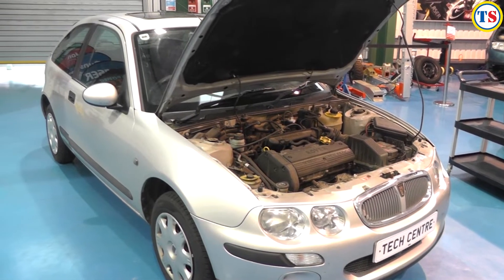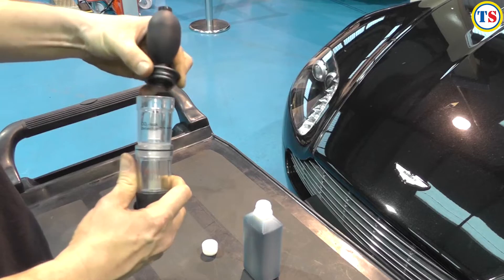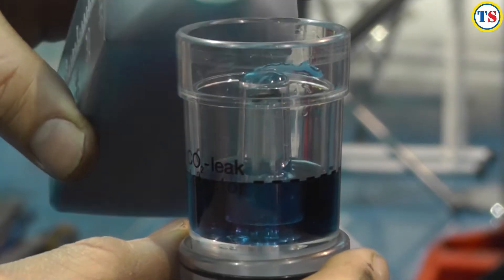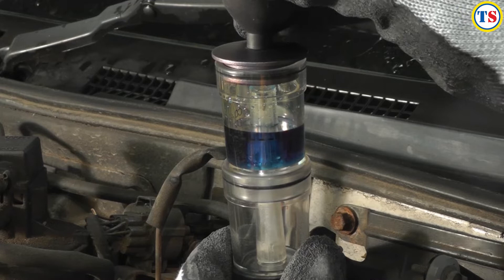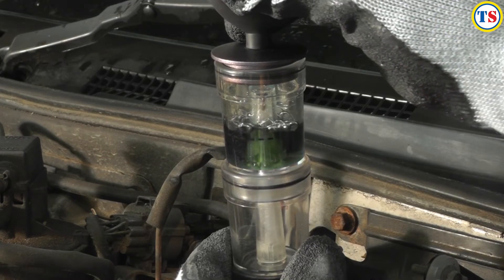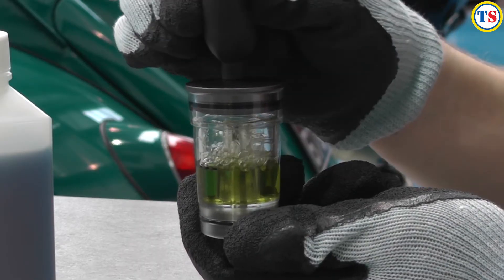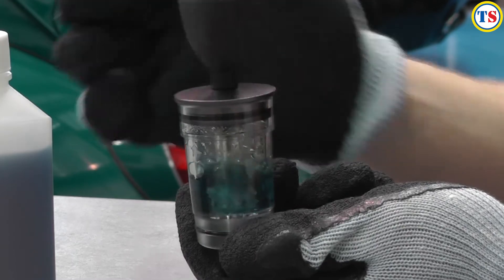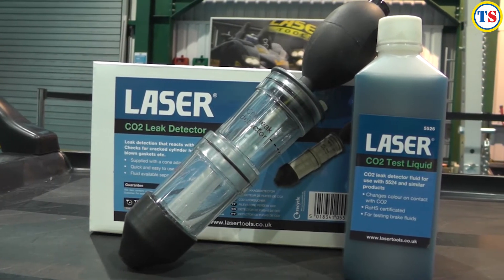Laser CO2 Head Gasket Leak Detector | Toolstation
Used to detect leaking combustion gases that may find their way into the cooling system when a head gasket blows or block cracks.

Checks for cracked cylinder heads and blockages and blown head gaskets in petrol and diesel engines, and can be used again and again.